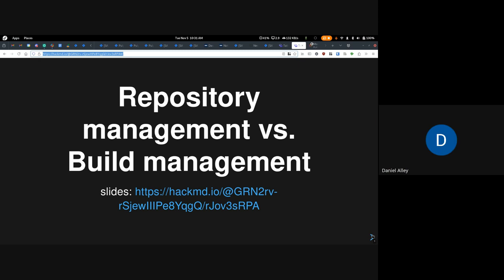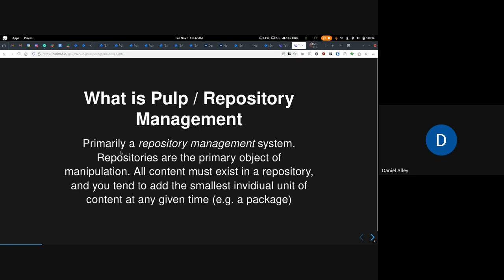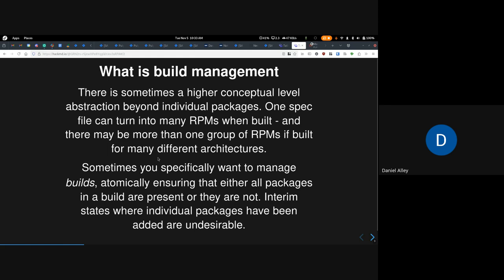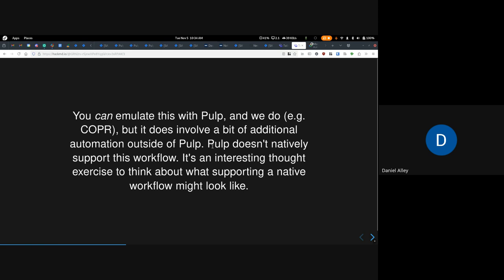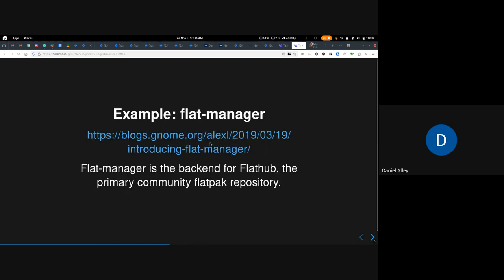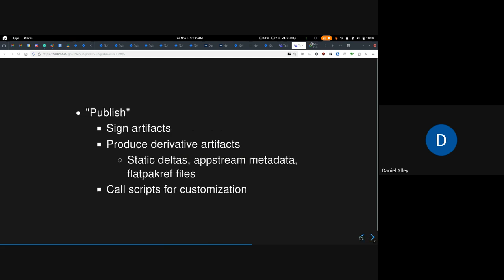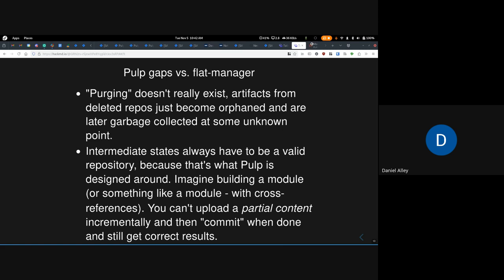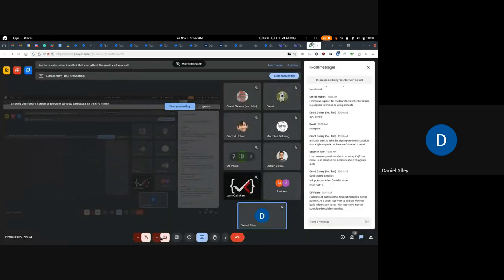Lightning talks, PulpCon'24 Day 2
* dalley - Repository management vs. Build systems
Slides: TBD